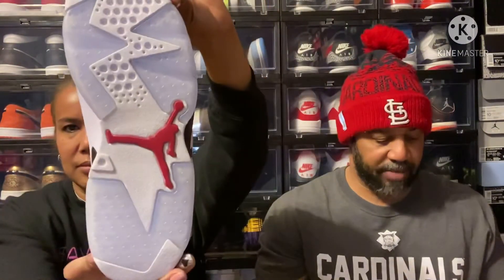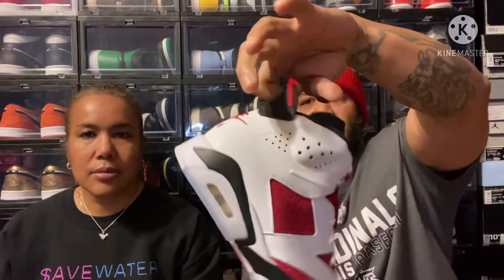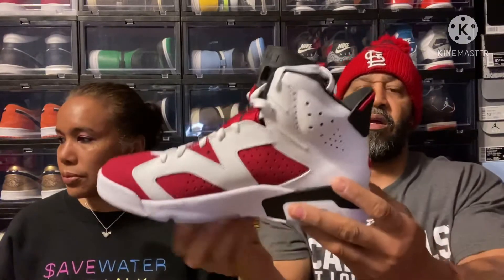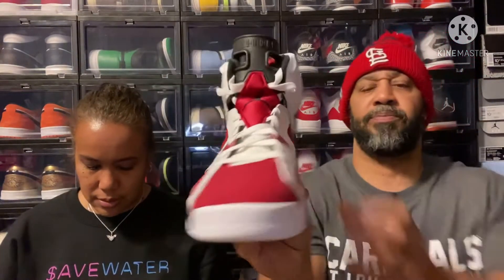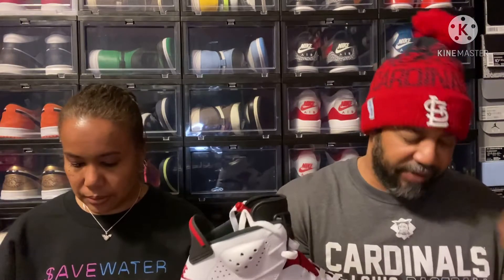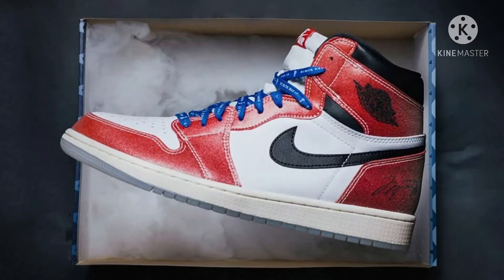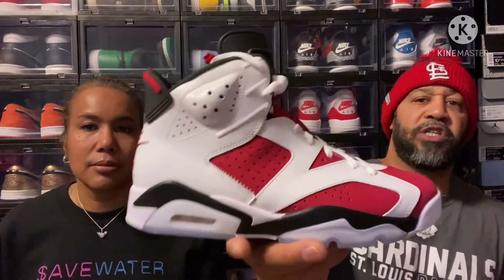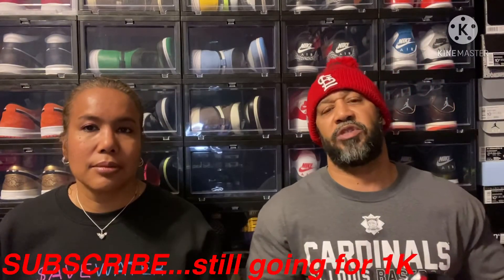jordan6carmine thedopepair Trophyroom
Jordan 6 Carmine...cop or drop?
Our review on the Jordan release.